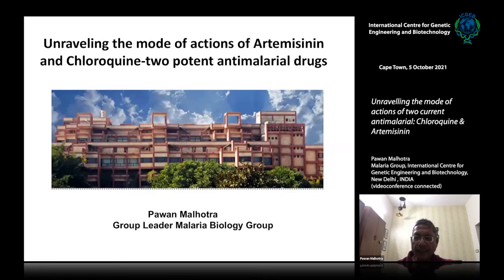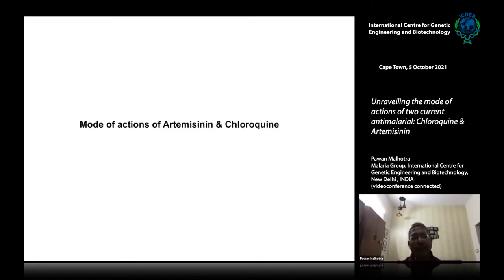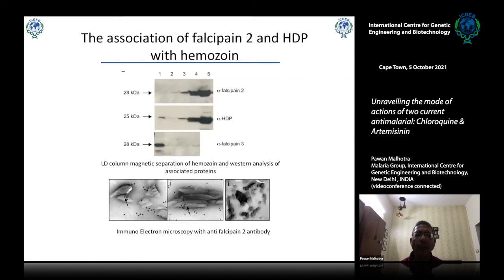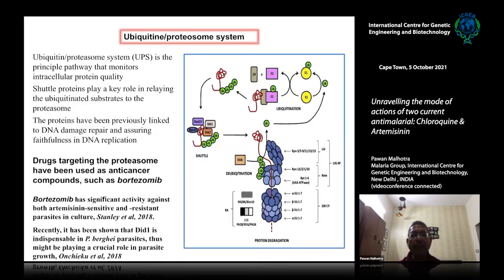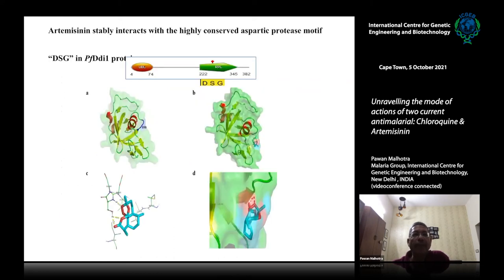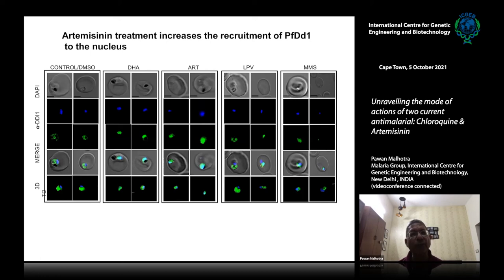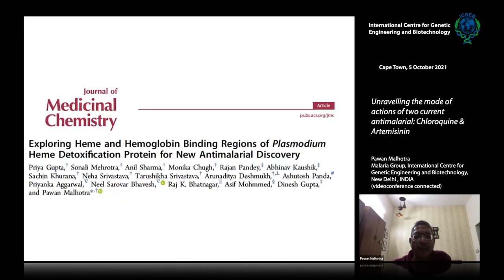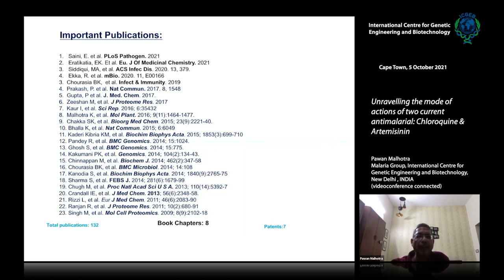P. Malhotra - Unravelling the mode of actions of two currentantimalarial: Chloroquine & Artemisinin.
Plasmodium spp. are obligate intraerythrocytic protozoans parasites that undergo a number of developmental stages in the vertebrate host and mosquito vectors. Despite continuous efforts to eradicate malaria for over 5 decades, it still remains a major health problem mainly due to poor understanding of malaria biology. With the development of latest transcriptomic and proteomic tools, recently a great dearth of information has been generated with respect to understanding the Plasmodium biology resulting in discovery of new vaccine candidate antigens and drug targets. Our work in the last 10 years has been focussed on two important pathways in P. falciparum life cycle : 1. Hemoglobin degradation and hemozoin formation pathway. 2. Plasmodium proteasome machinery.
Using proteome and protein-protein interaction approaches, we have illustrated an important complex referred as haemoglobin degradation & Hz formation complex (Degradosequestrasome). The complex consisted of five proteases; falcipain 2, plasmepsins, mettaloprotease and heme detoxification protein (HDP). Using two of these recombinant proteins; HDP and falcipain-2 we developed an in vitro reaction to make hemozoin from haemoglobin. Using, this reaction, we could illustrate the mode of actions of two current antimalarial: chloroquine and artemisinin. At present, we are targeting these proteins for new drug discovery (Chugh, M et al 2013, PNAS, USA., Gupta, P. et al., 2017. J Med Chem). Recently, we have focussed on parasite proteasome system to illustrate mode of action of artemisinin as it has been shown to cause accumulation of polyubiquitine substrates. In this
direction, we characterized three proteosome shuttle proteins; PfDdi1, PfDsk2 and PfRad 23. PfDdi1, a DNA mismatch repair protein and proteosome shuttle protein showed protease activity for peptide as well as ubiquitinated substrates. These activities were blocked by artemisinin. Artimisinin also caused DNA fragmentation in parasite as a result parasite localization PfDdi1 also changes to take care of fragmentation. Together, these results suggest that artemisinin acts on multiple pathways in parasite
life cycle. Presently, we are targeting both these pathways for new antimalarial discovery to overcome resistance against these drugs.